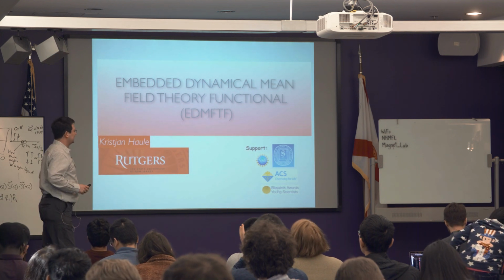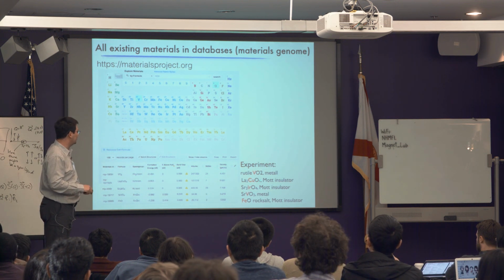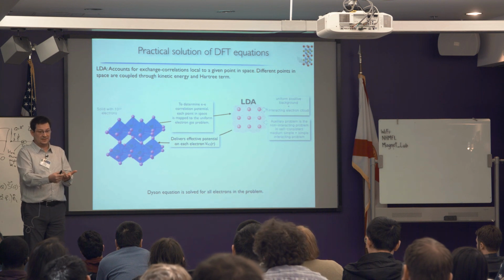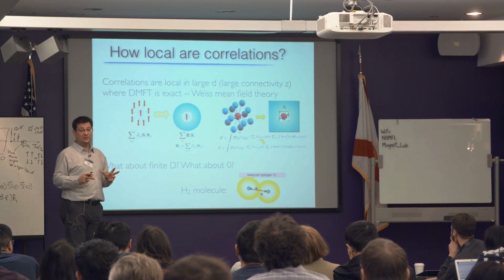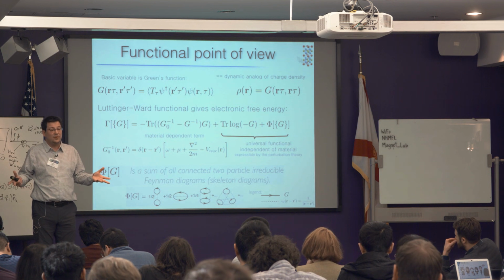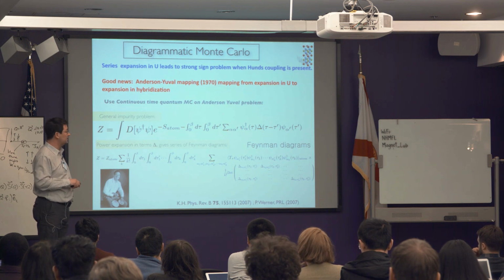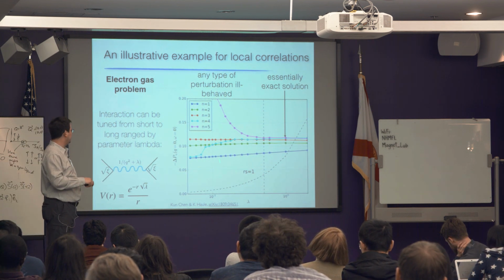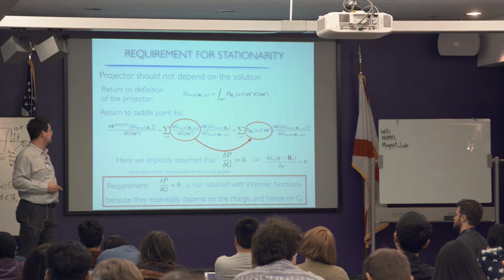MagLab Theory Winter School 2019: Kristjan Haule Part 1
Topic: Correlations in solids within embedded Dynamical Mean Field Theory functional